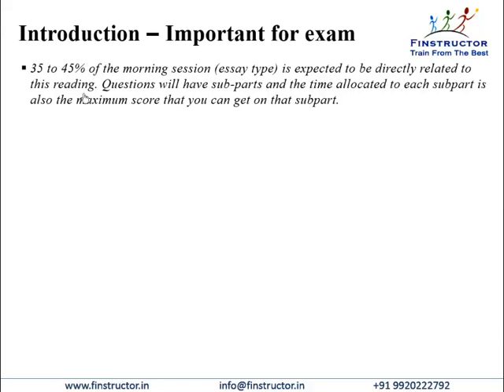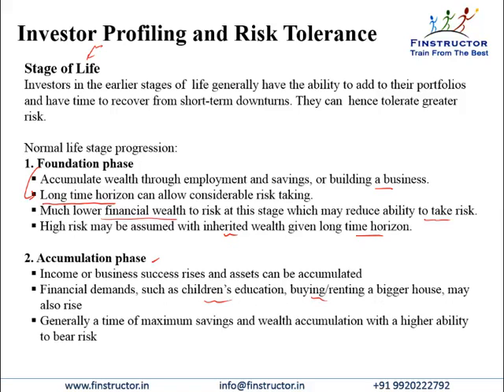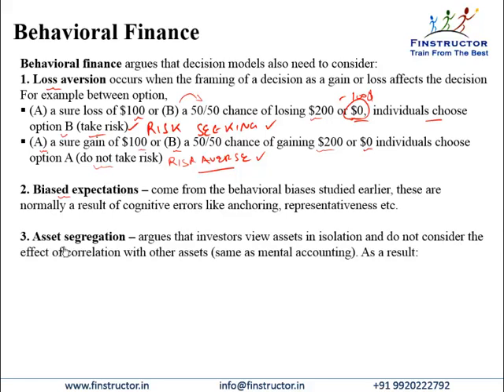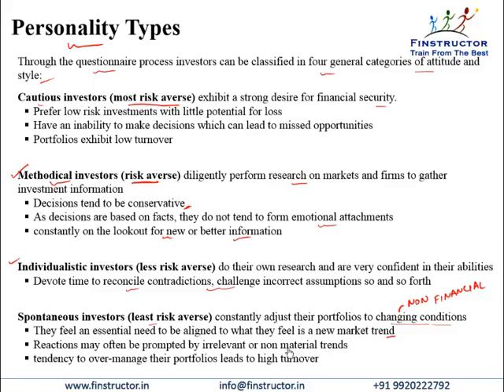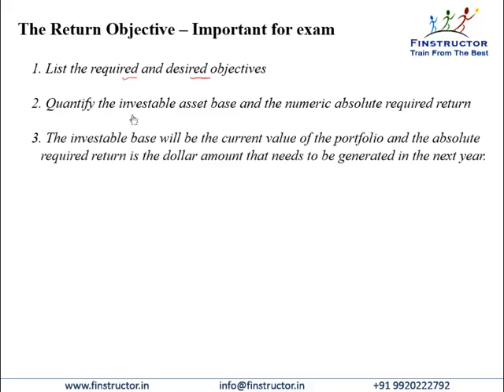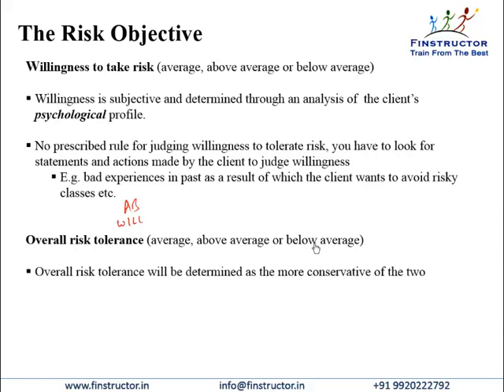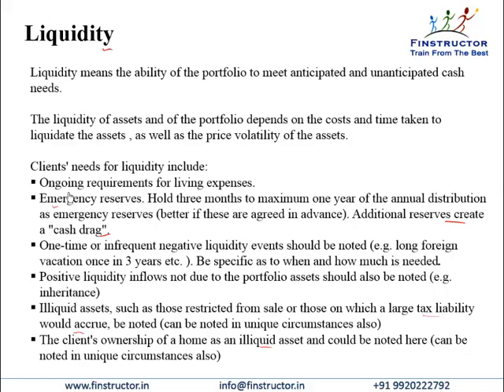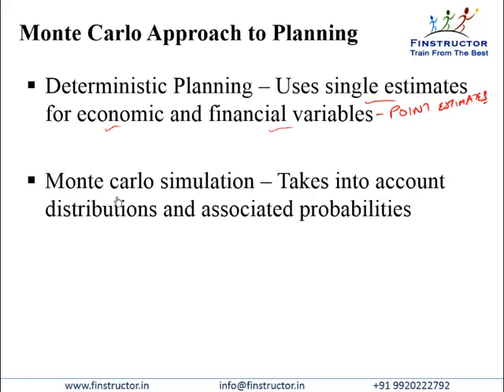CFA Level 3 - Managing Individual Investor Portfolios (reading #8)